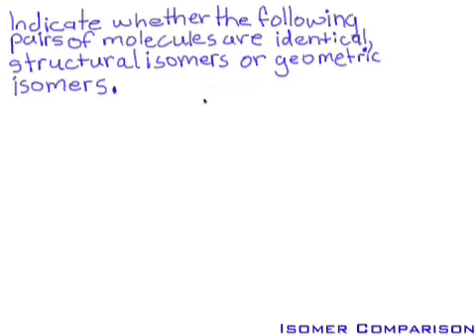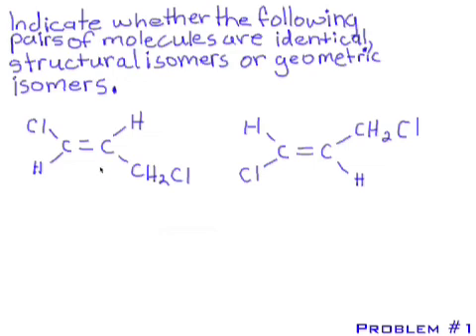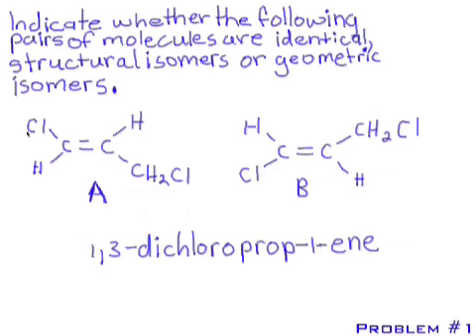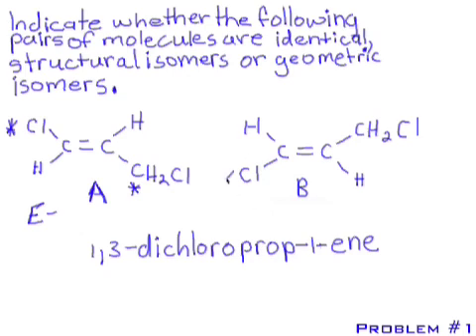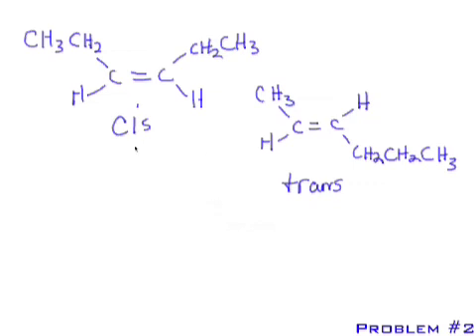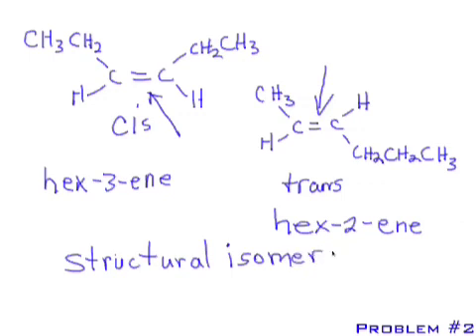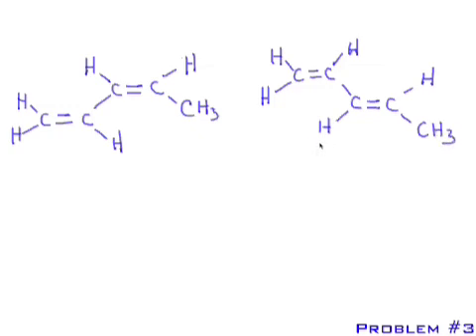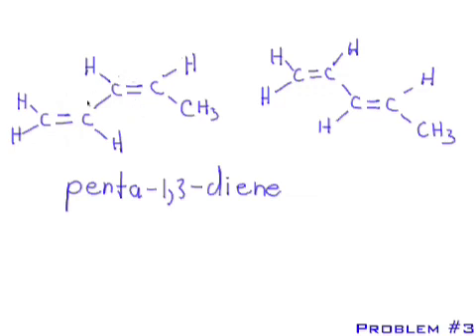67. Homework Assignment #17 - Identical, Structural or Geometric Isomers?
Indicate whether the following pairs of molecules are identical, structural isomers, or geometric isomers.

00:00 Isomer Comparison
01:22 Problem #1
06:08 Problem #2
10:17 Problem #3